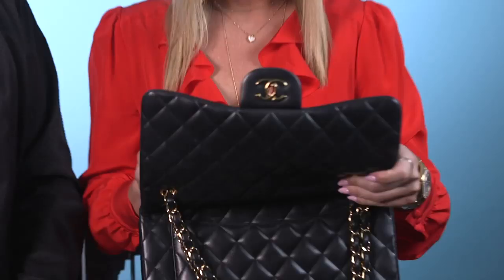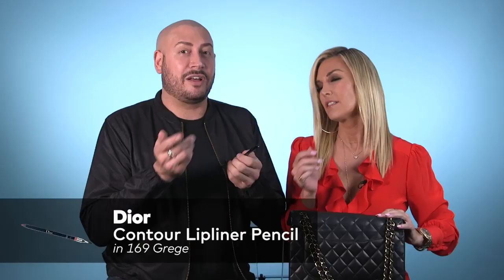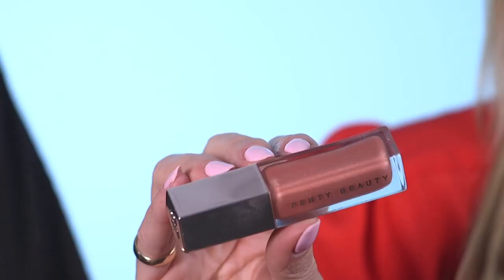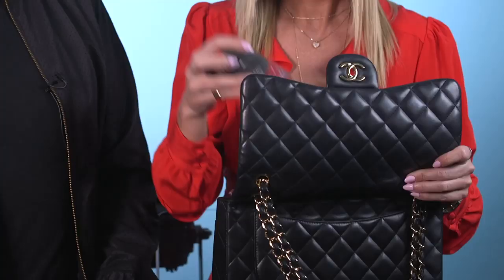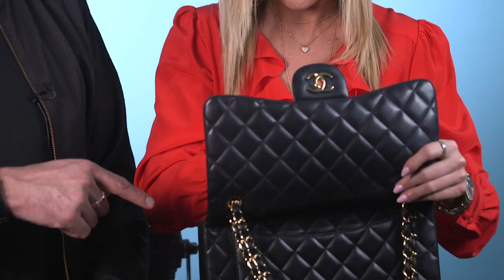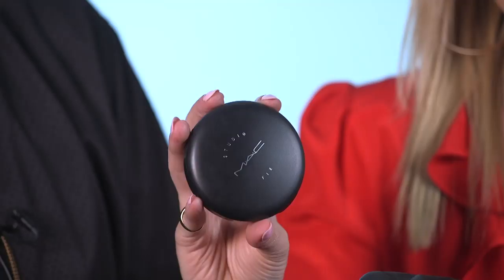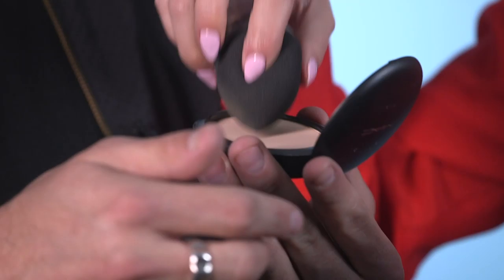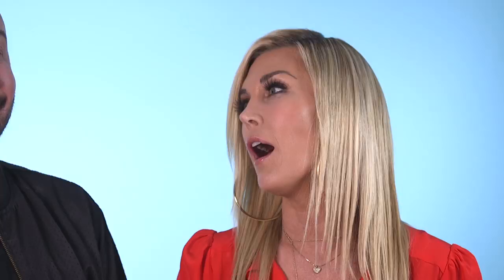Tinsley Mortimer Shows Us What's Inside Her Beauty Bag | RHONY | Bravo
The Real Housewives of New York City cast member shares the makeup products she always keeps handy.

►► Watch RHONY on Bravo!

ABOUT RHONY:
Mar 6 9/8c
This season, after the tragic death of her boyfriend Dennis, Bethenny struggles with conflicting emotions while unexpectedly meeting someone new. Fresh off her second stint in rehab after last year's relapse, Luann is committed to her new love: cabaret! But will she ever get back on track with Dorinda after being heckled at her debut? Meanwhile, Sonja is embracing her future by finally moving out of her beloved townhouse for a fresh perspective on the city she calls home. Looking for a fresh start, Dorinda moves into an apartment in midtown. But not all change is good, as she is forced to evaluate her friendship with Luann. Always the hopeless romantic, Tinsley is ready for the next step with Scott, but he may not be on the same page. Also on the love train, Ramona continues her search for Mr. Right, even when old flames threaten to throw her off course. And Barbara Kavovit, a good friend of Luann’s who stood by the former countess after her relapse, should fit right in as she is not afraid to speak her mind. Barbara is a successful businesswoman running her own construction company.

Cast:
Bethenny Frankel
Dorinda Medley
Luann de Lesseps
Ramona Singer
Sonja Morgan
Tinsley Mortimer